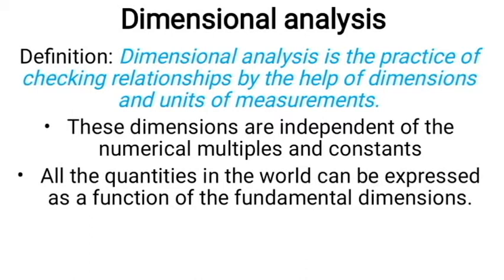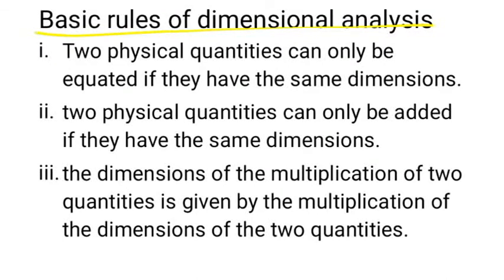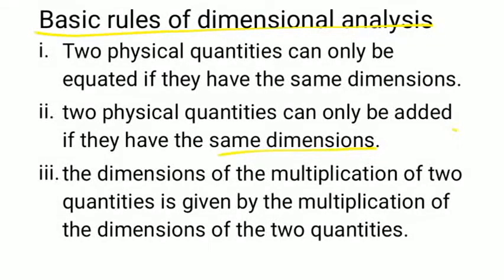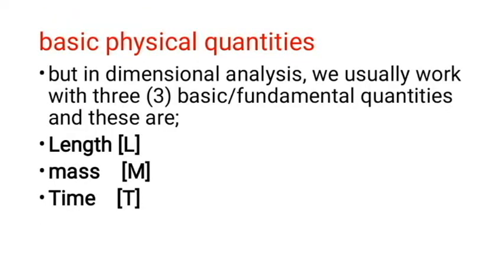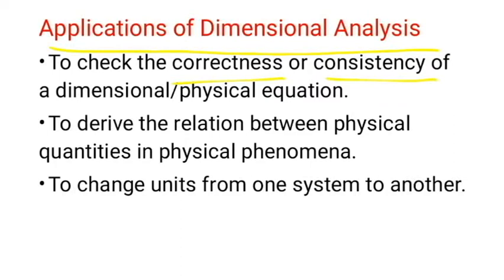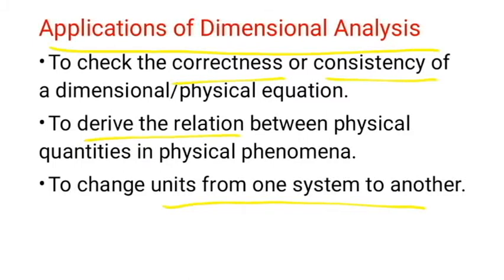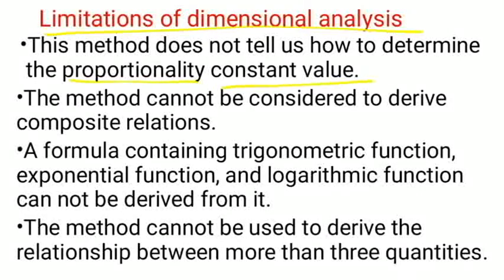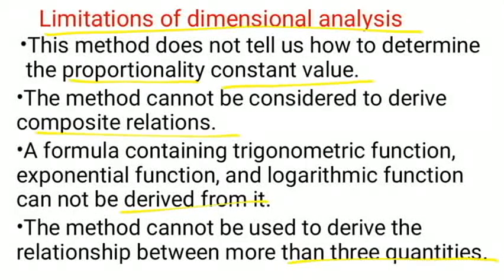Physics- Dimensional analysis: Basic rules, applications and limitations of dimensional analysis.